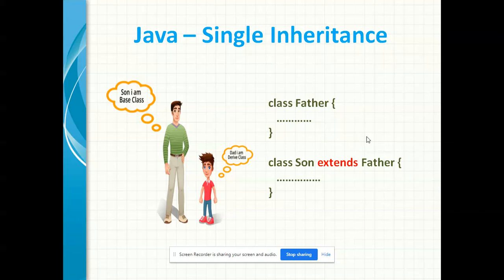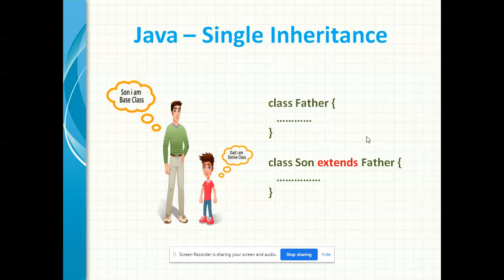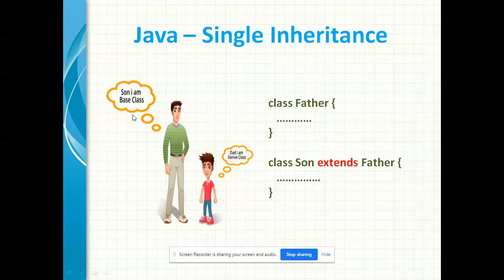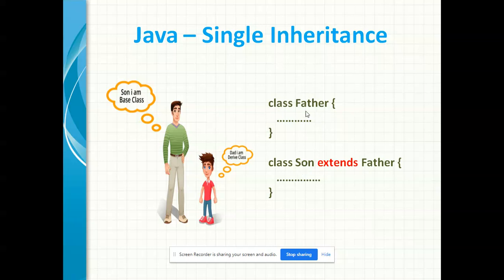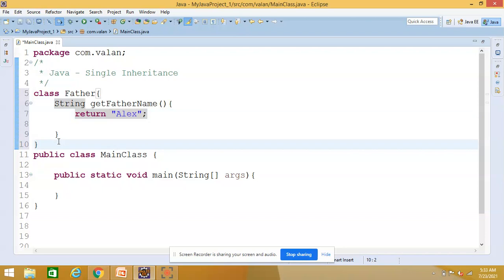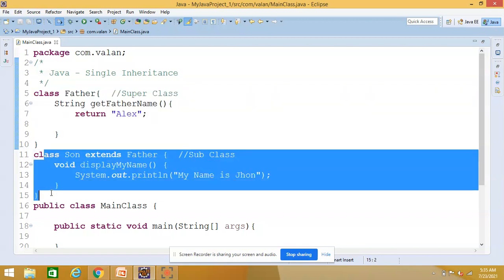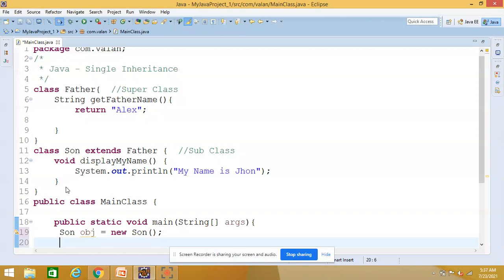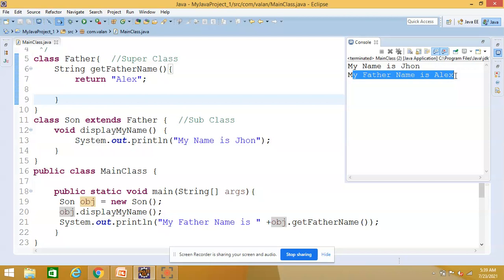Java Single Inheritance